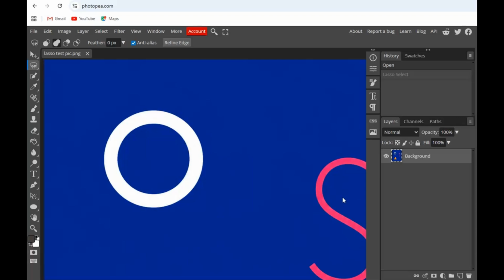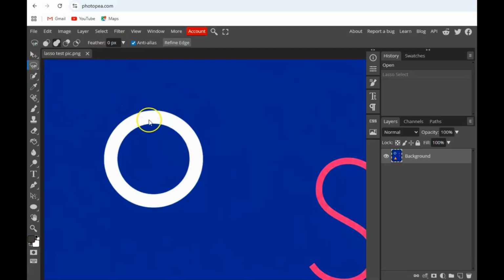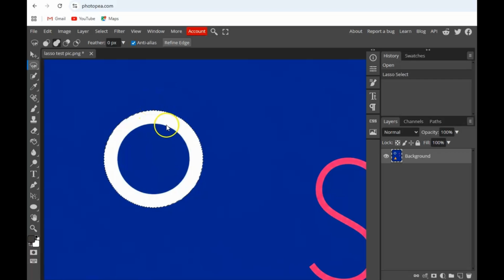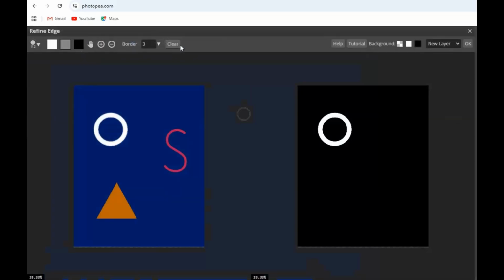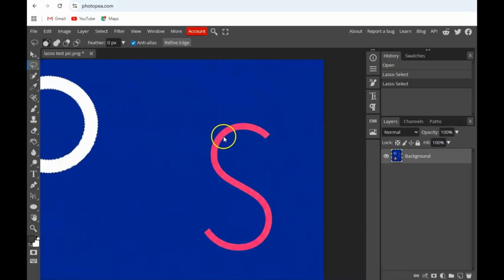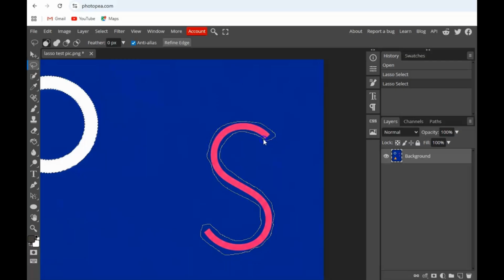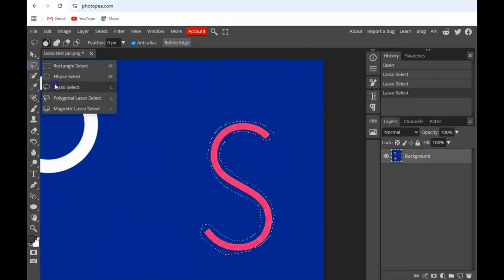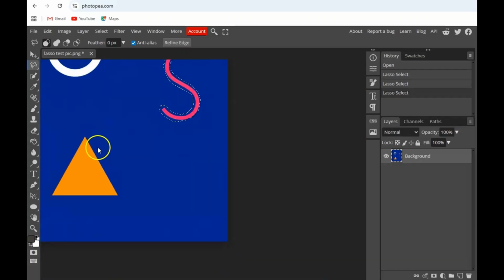HOW to USE the LASSO TOOL in PHOTOPEA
Learn how to use the Lasso Tool in Photopea. In this quick tutorial, I’ll show you how to use the regular Lasso Tool, Polygonal Lasso Tool, and Magnetic Lasso Tool to make selections inside Photopea.